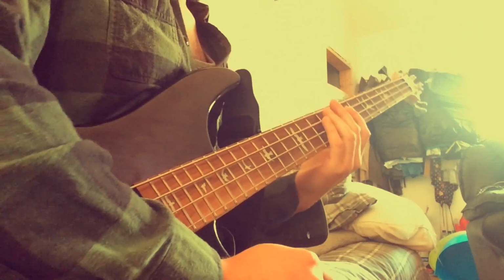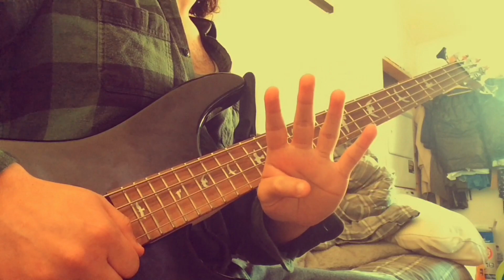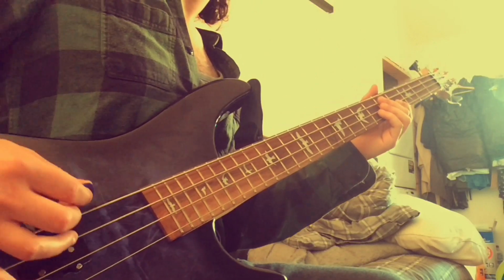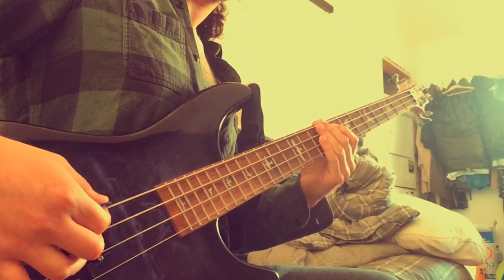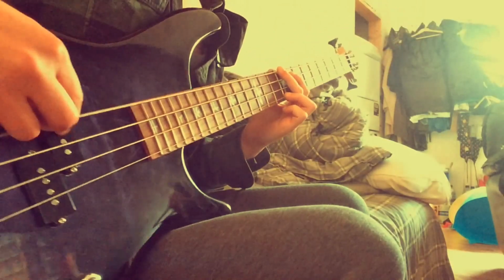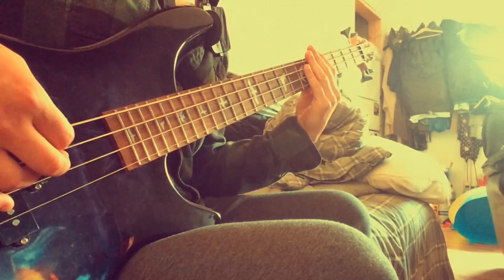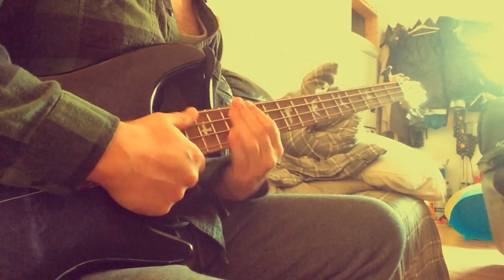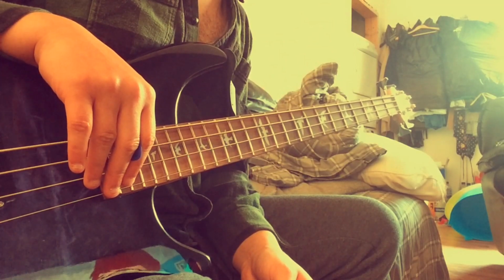Back To Bassics - Everlong Bass Tutorial (With Tabs)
Welcome to the Latest video in the “Back to Bassics” series.

This is the latest Tutorial video in the “Back to Bassics” series and features Omar Hussain demonstrating how to play Everlong by Foo Fighters as voted by the members of the Magnet YAC.

The “Back to Bassics” videos our done by Magnet YAC member Omar Hussain, The series will focus on Omar covering songs voted on through the Magnet Facebook page.

Omar will follow the cover video with videos in which he breaks the song down into learnable sections to help the viewers focus and develop their technique and playing.

This series is aimed to those who want to go over the fundamentals of bass guitar, Players that want to learn how to play specific song they want or to those who are a beginners at bass playing.